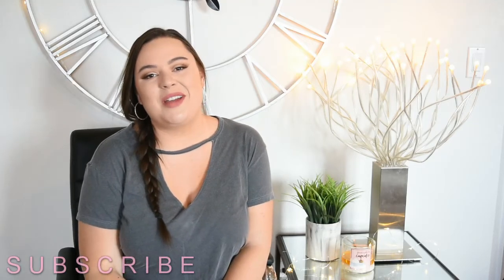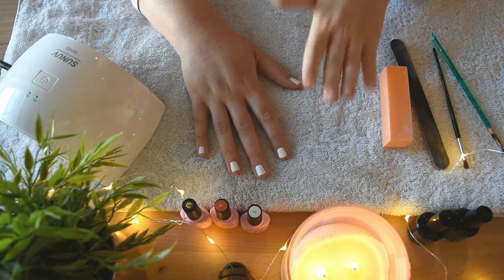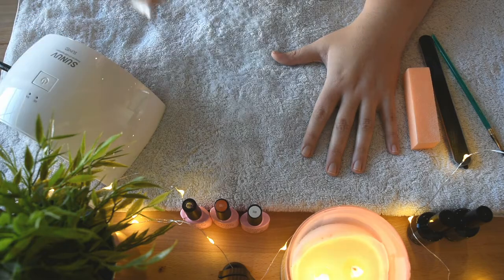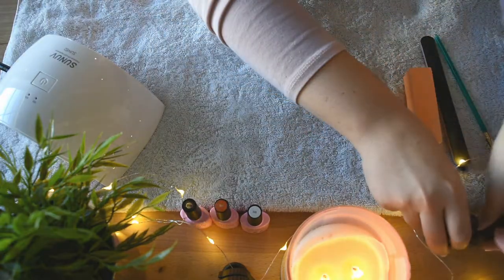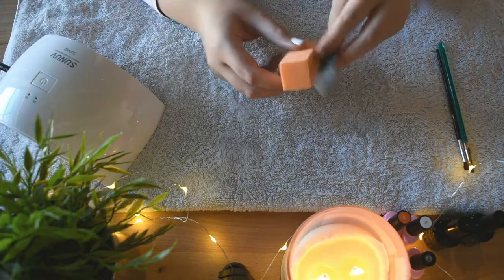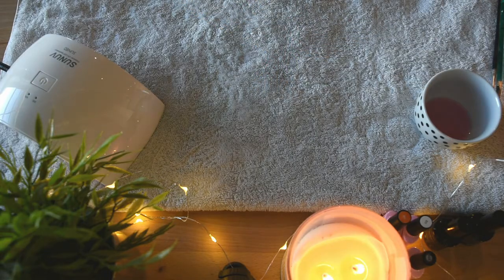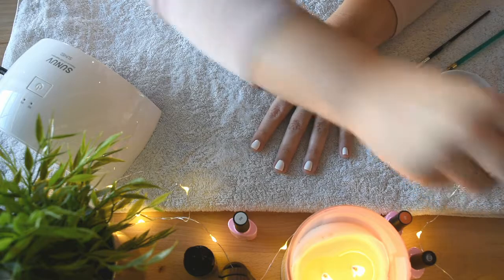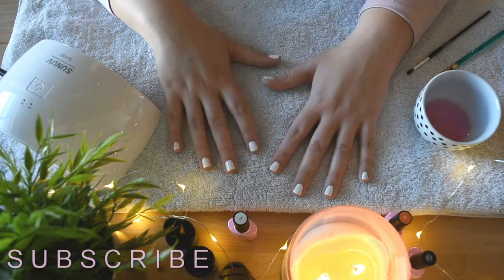DIY Gel Manicure || at home tutorial!!!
you have to try this - I promise your bank account will thank you.

I hope you enjoyed my DIY Gel Manicure at home! Its something that you can absolutely do to save money and still have perfect nails.
Items used in the video:

SUNUV Curing Lamp

Base and Top Coat

Aimeili Gel Polish [white]

Nail File/Buffer